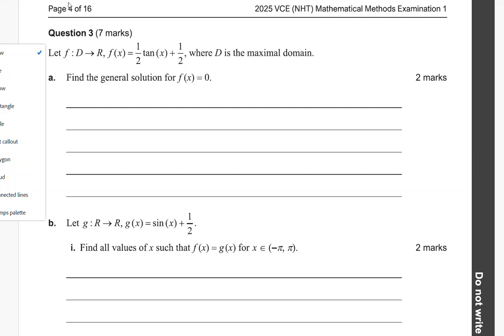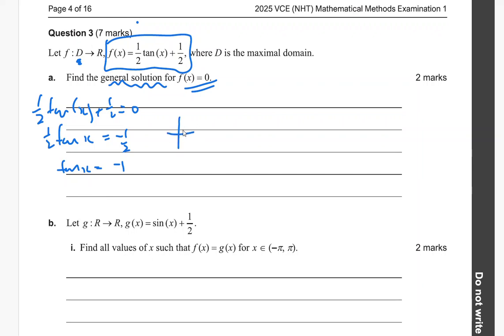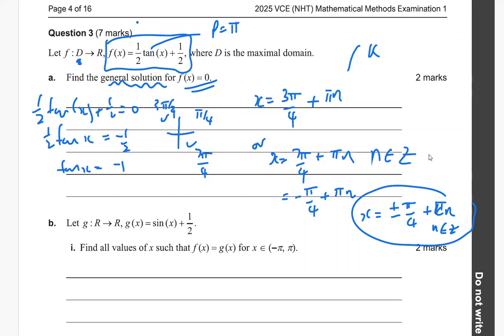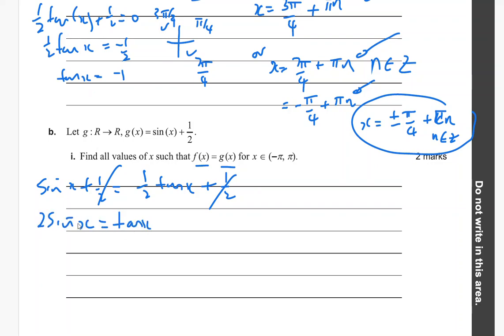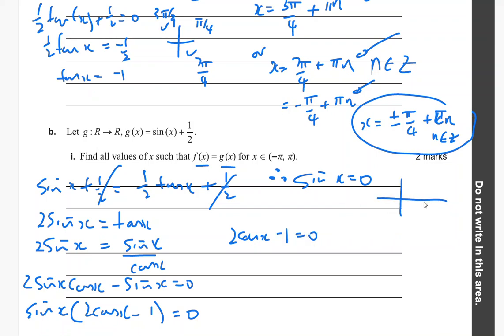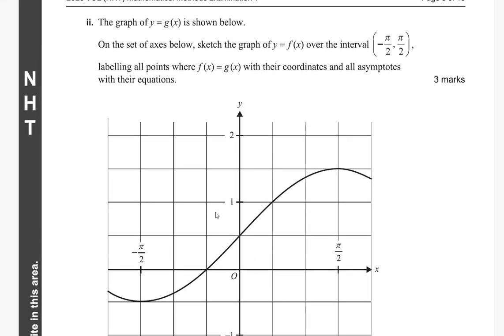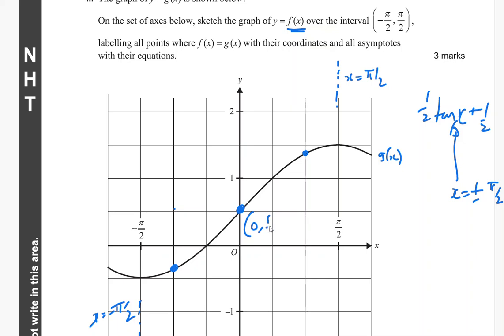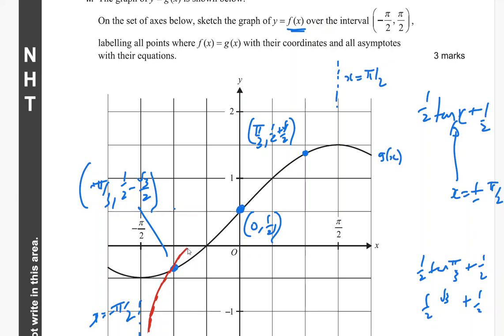VCAA NH MM 25 Ex1 Q3